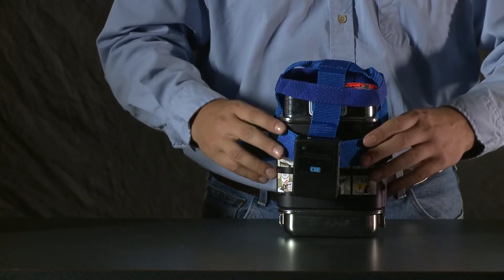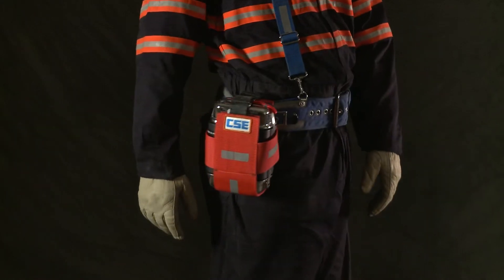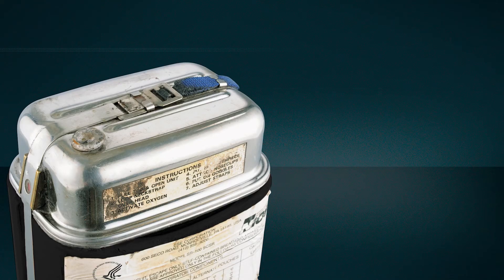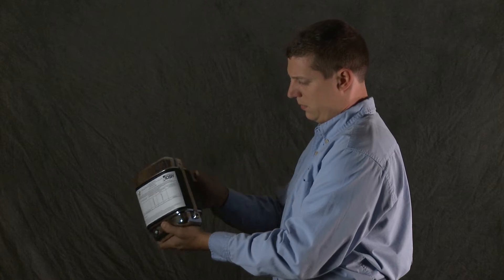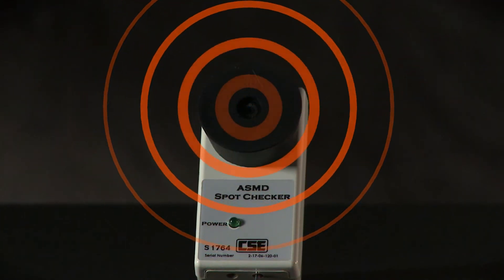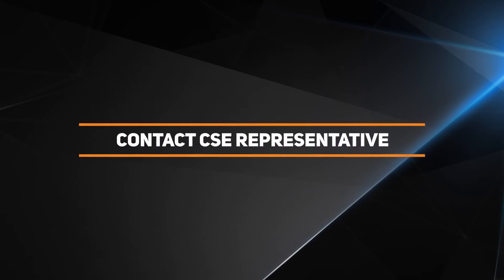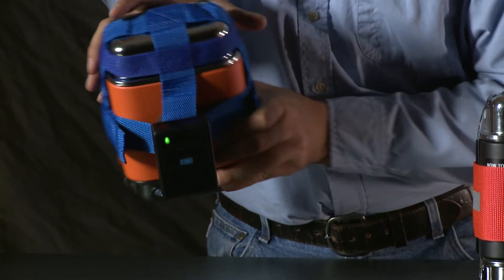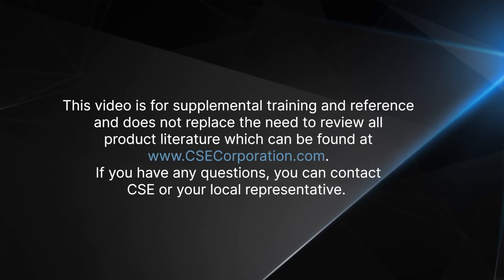CSE SRLD 90 Day Inspection Training Video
This newly updated 2022 training video provides you with the 'How To' knowledge of properly performing the 90-Day Inspection for your CSE Emergency Escape Breathing Device (EEBD) also known as an SCSR. This video applies to the Model SRLD.

Chapters
00:00 SRLD 90-Day Inspection
00:26 What makes up the 90-Day Inspection
01:05 What You'll Need
01:37 Visual Inspection Step
04:53 ASMD Set Up
08:15 Performing the ASMD Swing Test

CSE – We’re in this for life.

CSE Corporation and BioMarine are proud to provide not only world-class safety equipment but also training and education that prepares teams to perform when lives are on the line.

From closed-circuit SCBAs like the BioPak 240R to gas detection and self-rescuers, our products are backed by comprehensive training programs, user instruction, and technical support. We believe that knowledge and preparedness are just as critical as the equipment itself.

For over 50 years, we’ve partnered with fire services, mine rescue teams, and industries around the world—delivering innovation, training, and support because failure is not an option.

📍 CSE Corporation
1001 Corporate Lane, Export, PA 15632

Ultra-Short Version (Shorts/Reels)
CSE – WE’RE IN THIS FOR LIFE. Global leaders in closed-circuit SCBAs, mine rescue, gas detection & emergency respiratory protection.